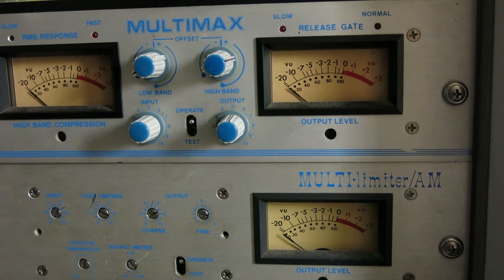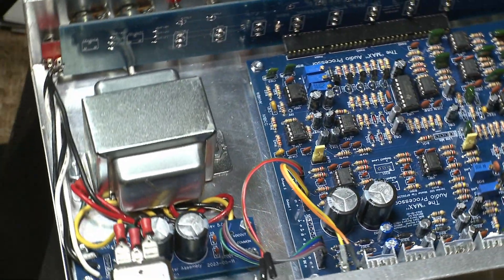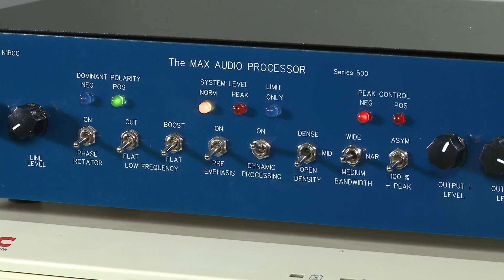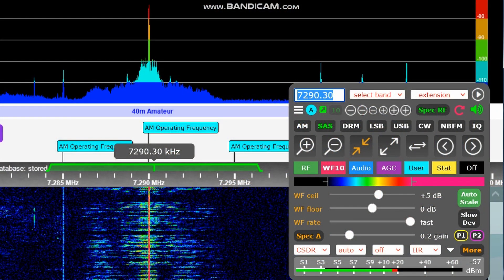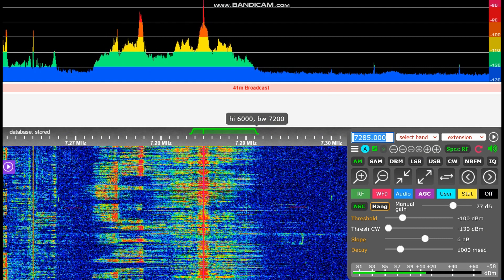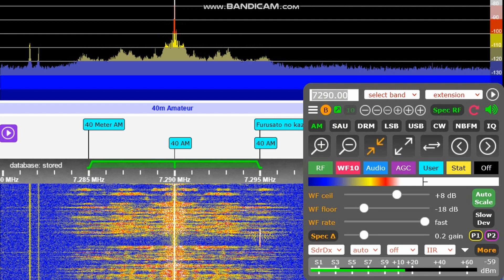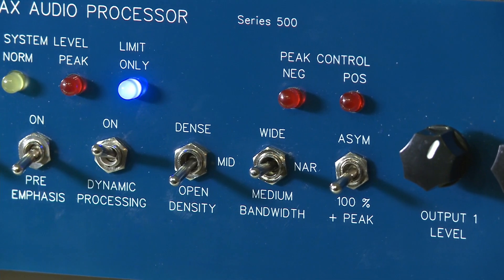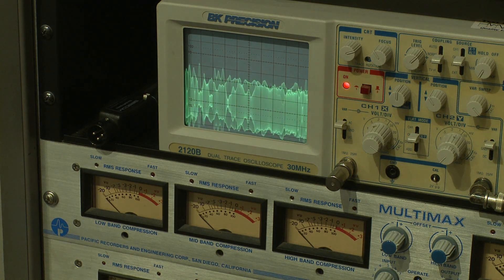MAX Audio Processor REVIEW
A test drive of The Max Audio Processor, now in production for licensed radio hobbyists (FCC Part 97) , podcasters, and unlicensed "Low Power AM" broadcasters (FCC Part 15).